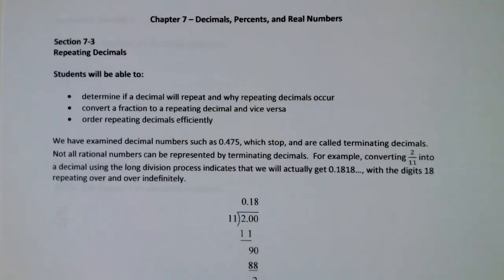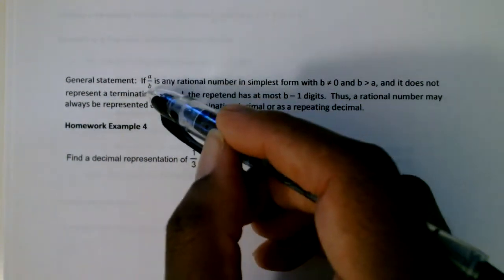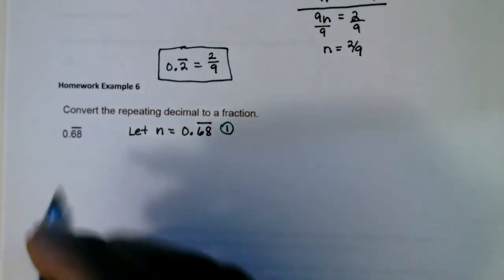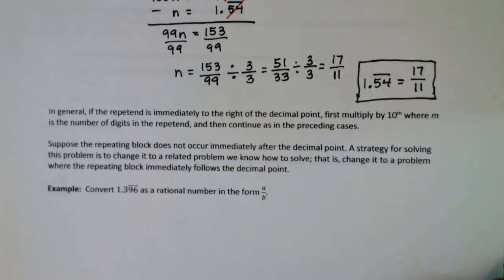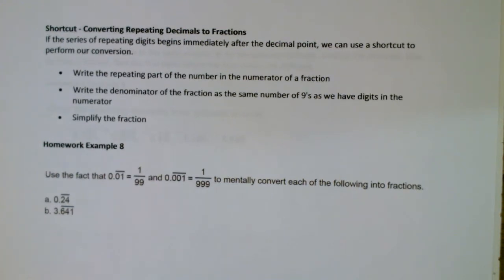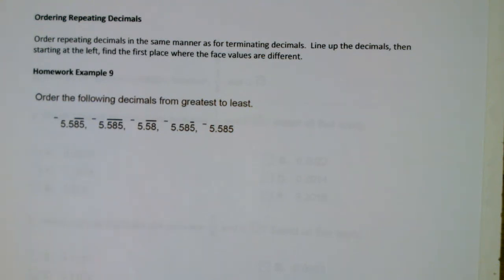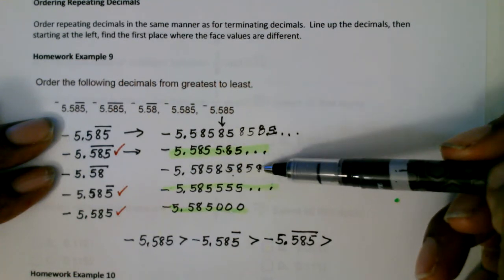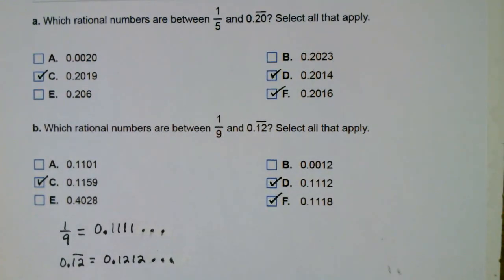MATH 2123 Section 7.3 Repeating Decimals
This video discusses the material in Section 7.3 Repeating Decimals.